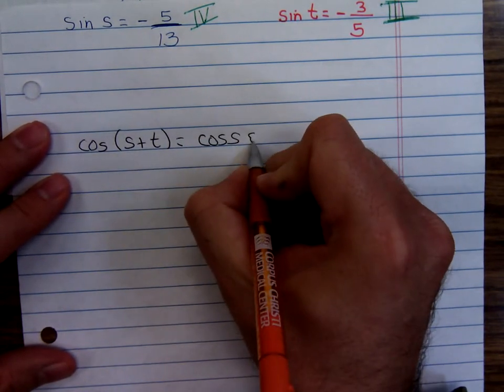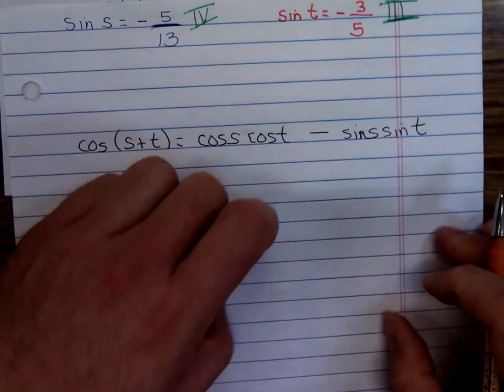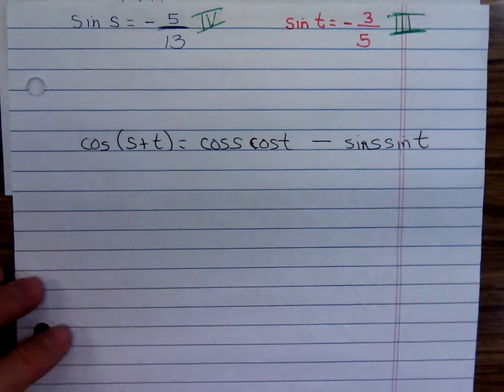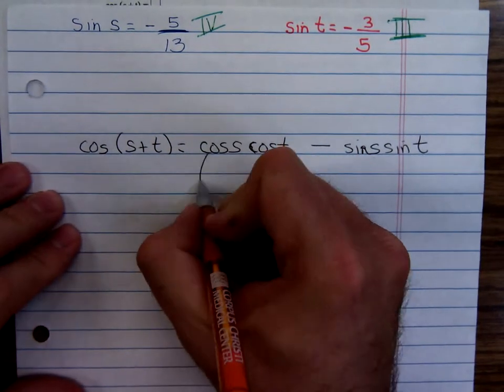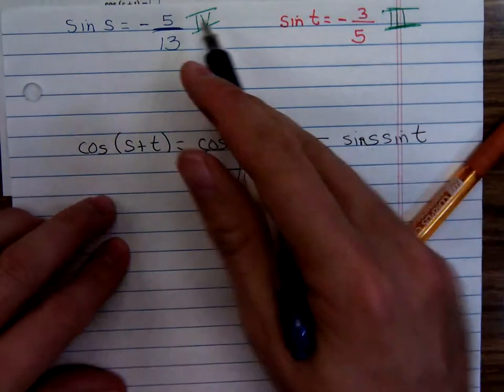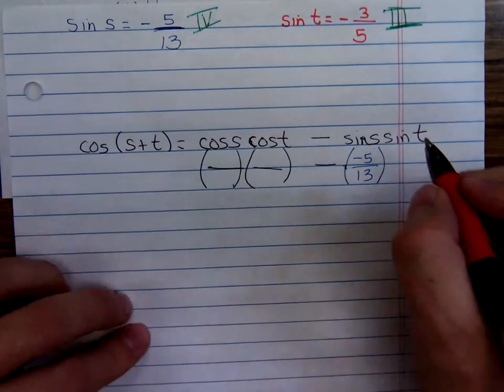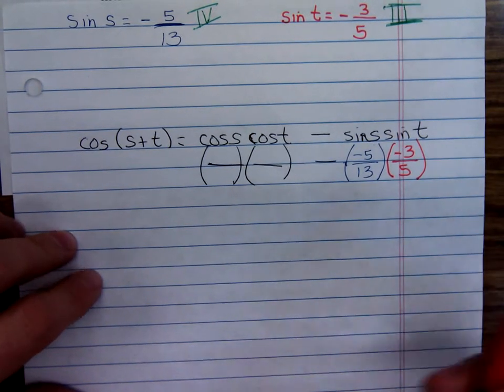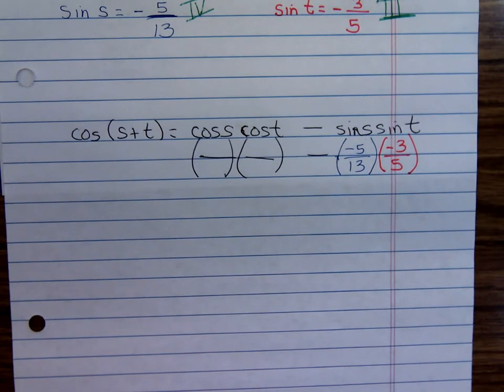Math 1316 Cosine Sum and Difference Identities 2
This is Anthony working a problem involving the sum and difference identities for cos in his Math 1316 trigonometry class.